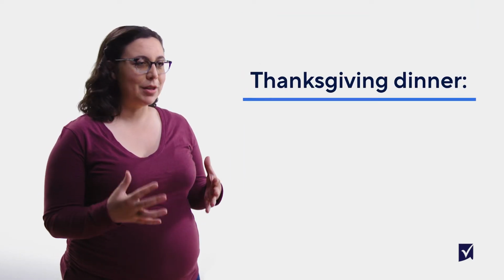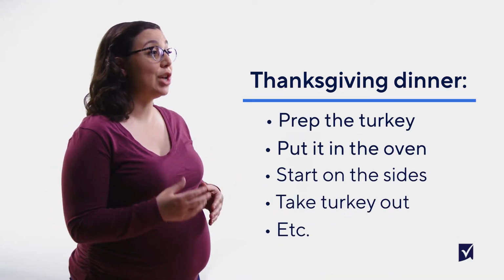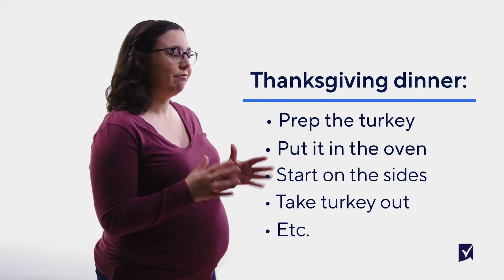How to Choose the Right Project Management Methodology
Learn about 5 of the most popular project management methodologies — Waterfall, Agile, Scrum, Kanban, and Lean — and how to choose the best methodology for your project. Find more tips in our project management guide